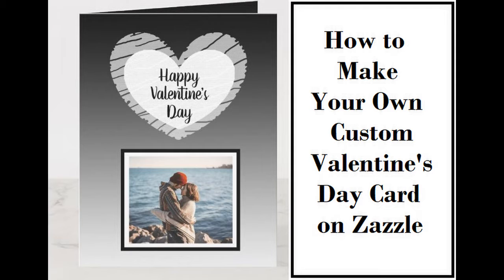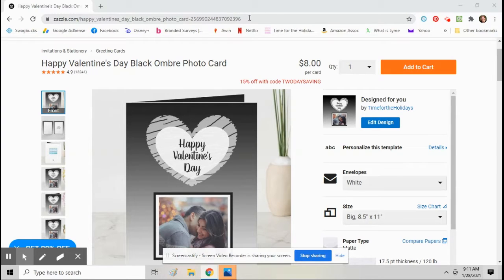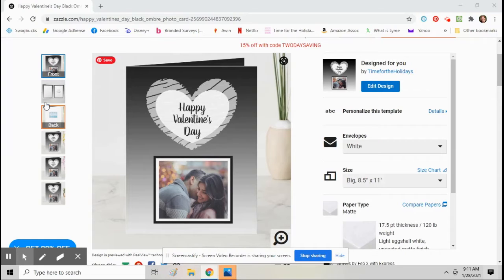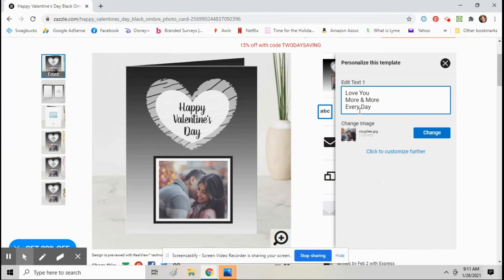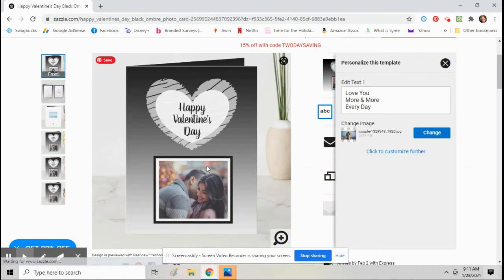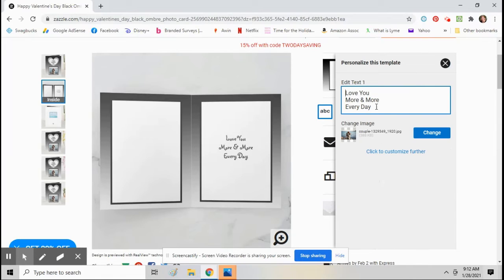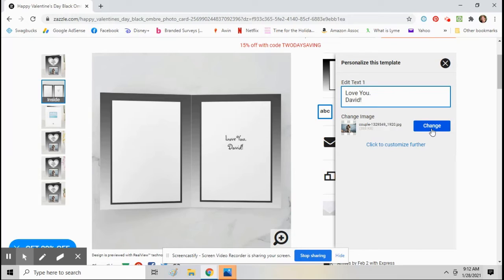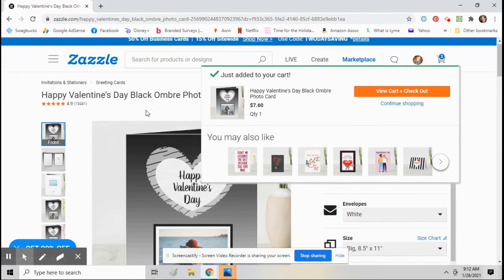Make your own Custom Jumbo Sized Photo Valentine's Day Card Tutorial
If you are looking for a way to make a personalized card for your partner, here is a tutorial on how to make a custom photo Valentine's Day Card. This card is big, but you can change the size of it too!

Thank you to Pixabay for letting people use your images on templates